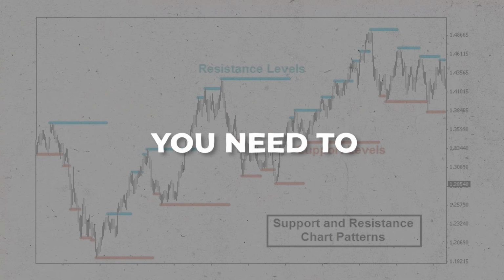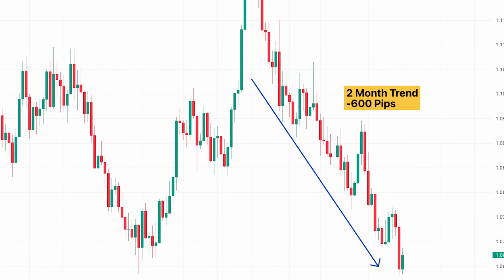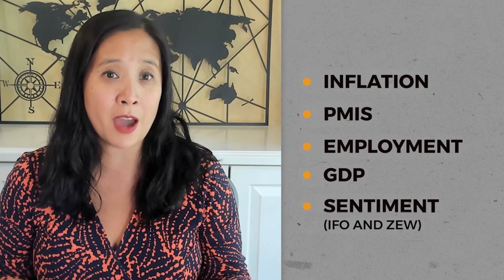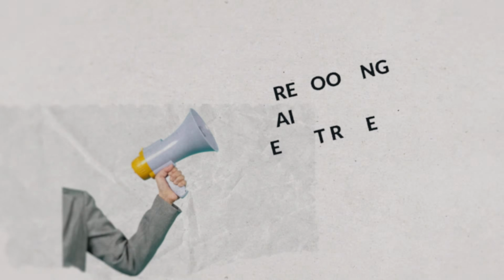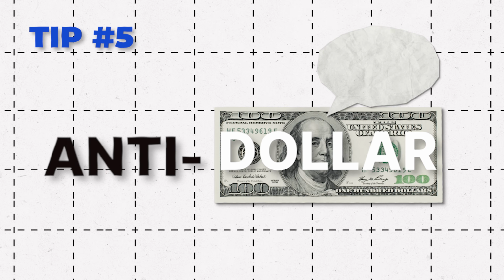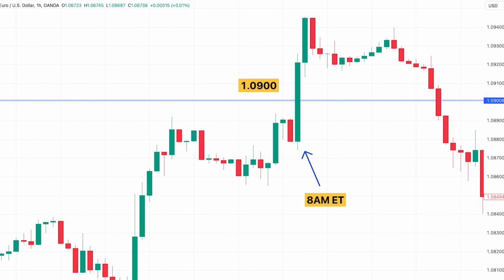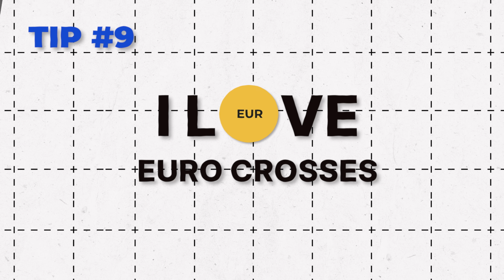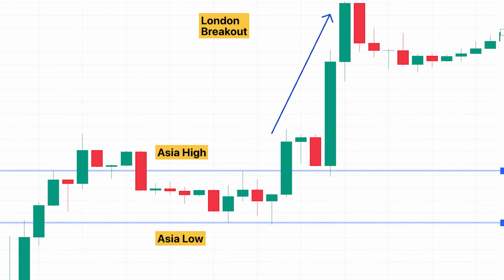My Simple and Profitable EURO Forex Trading Strategies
In this video, we unveil the TOP 10 simple EURO forex trading strategies for Beginners that can transform your financial game. Learn the strategies Kathy Lien uses to maximise profits and achieve financial freedom. Whether you're a beginner or an experienced trader, these strategies are tailored for your success.